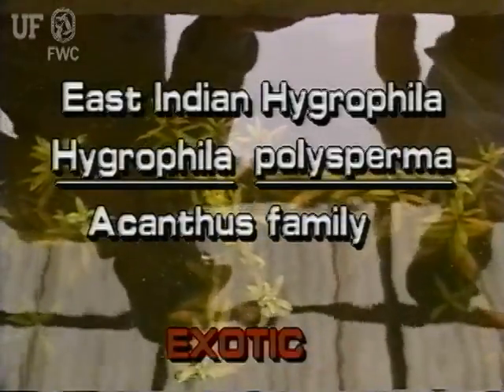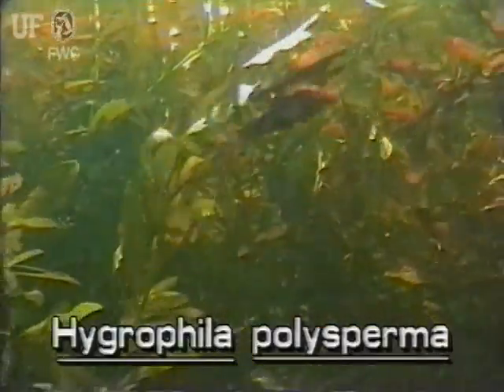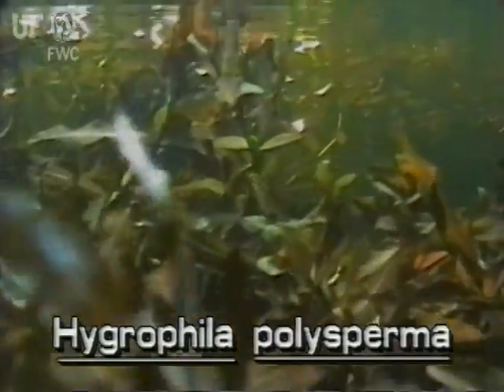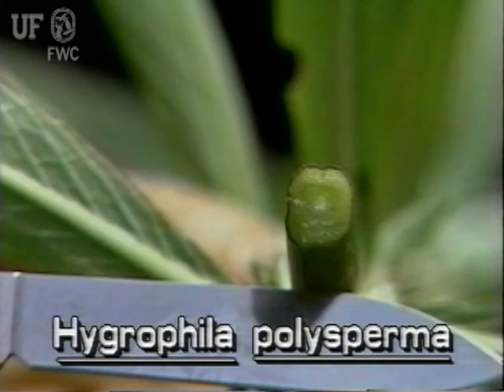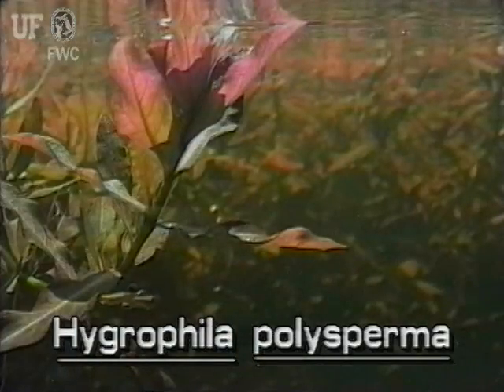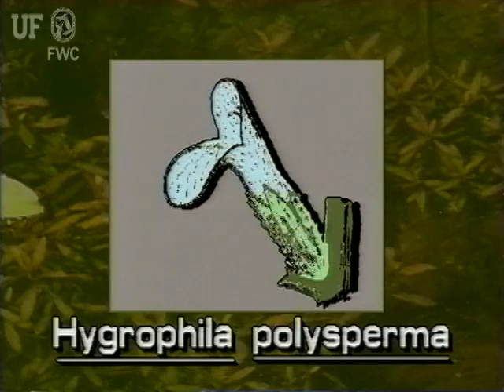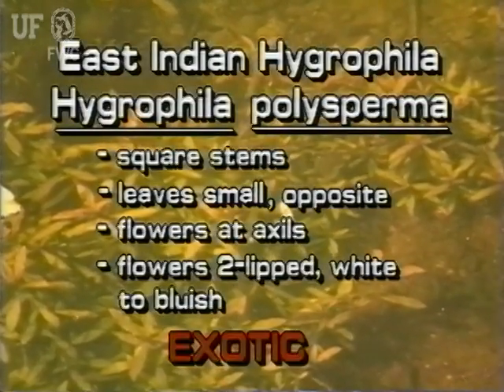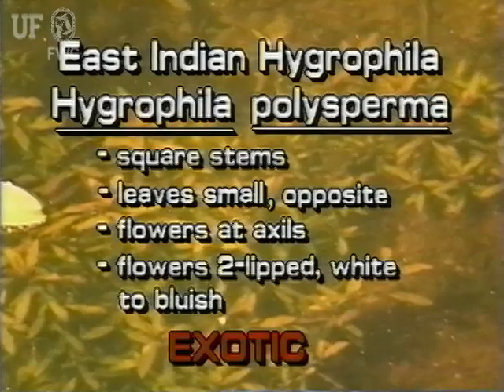East Indian hygrophila (Hygrophila polysperma)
This video is about East Indian hygrophila, an invasive plant in Florida.

For more information about other Hygrophila species, including lake Hygrophila (a Florida native species), view our video